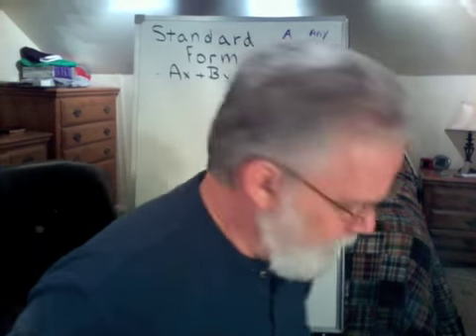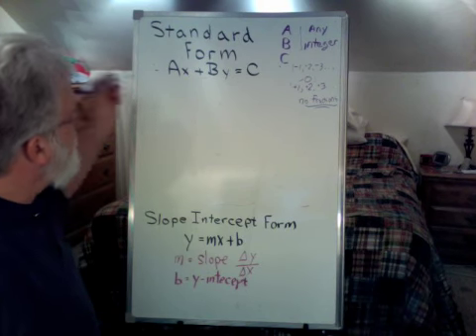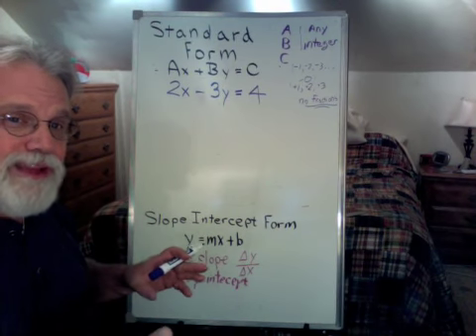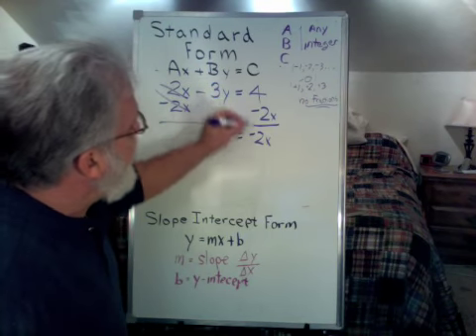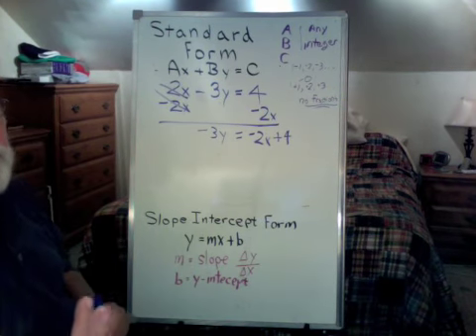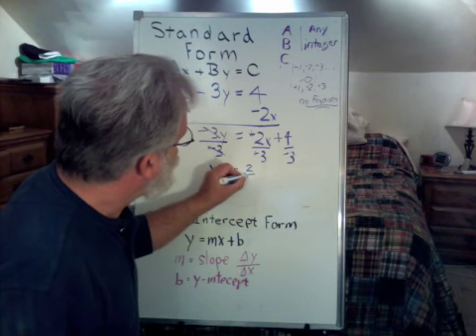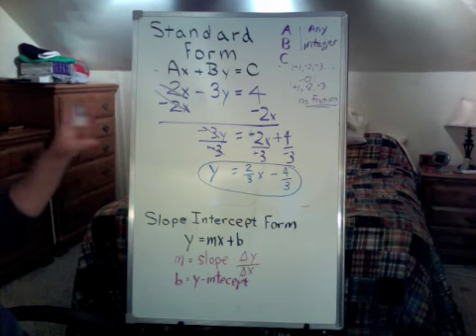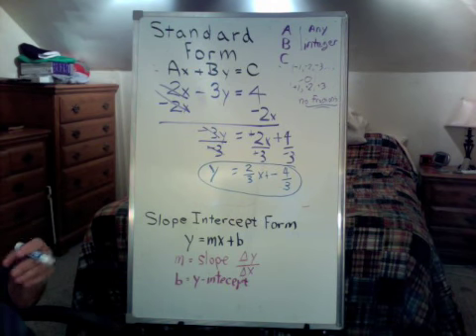Standard Form to Slope Intercept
The Standard Form of a Linear Equation is
A, B, and C can be any integer number. That is they may be any positive or negative whole number or zero.
The Slope Intercept form of a Linear Equation is
Here m and b can be any real number, positive, negative, fraction, zero. It is necessary that m is expressed in the form of a fraction. The numbers m and b have special meanings:
m = slope
b = y - intercept
To go from one form to the other, we solve the standard form for y using our basic four functions and their opposite function: addition and subtraction are opposites, multiplication and division are opposites.

Watch the video for an explanation.